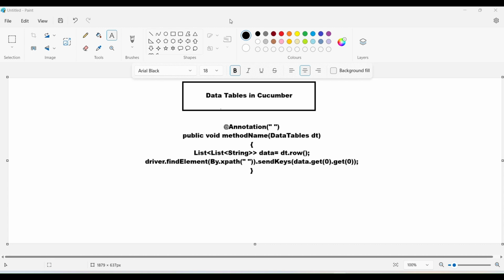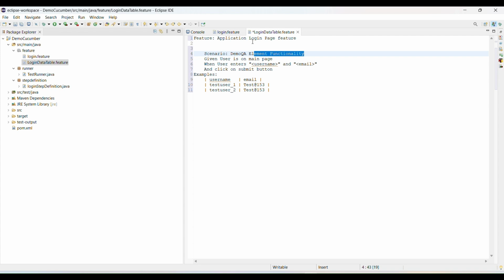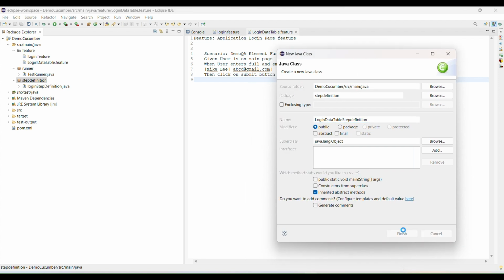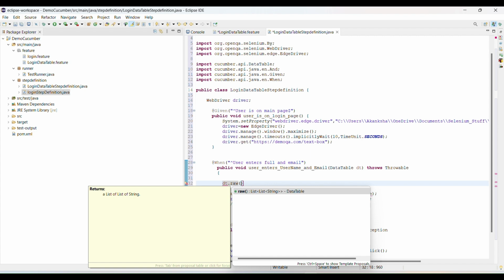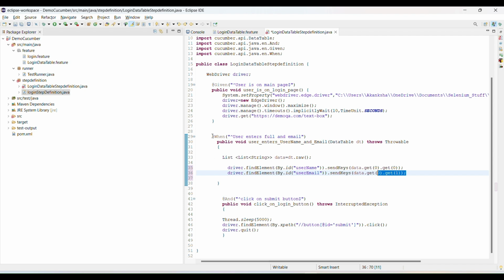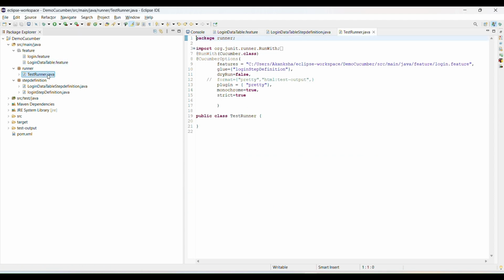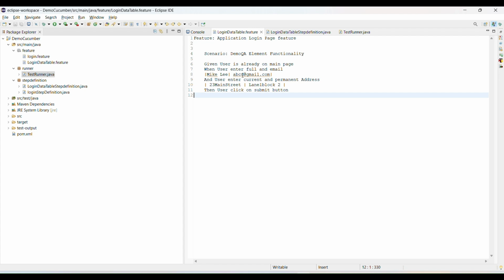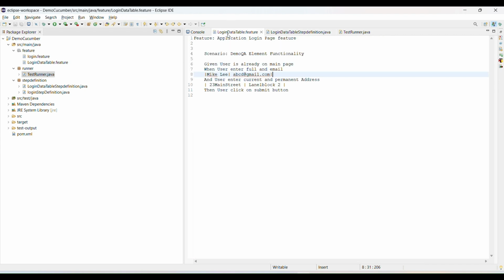Data Tables in Cucumber - BDD Framework with Selenium - Part 3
In this tutorial, we will discuss Data Tables in Cucumber. How we achieve data-driven testing using DataTables in cucumber.

Learn:
Test Data Tables in Cucumber
Difference between Scenario Outline - Examples Keyword & Data Table

Scenario Outline:
1. This uses the Example keyword to define the test data for the Scenario
2. This works for the whole test.
3. Cucumber automatically runs the complete test the number of times equal to the number of data in the Test Set.

Test Data:
1. No keyword is used to define the test data.
2. This works only for the single step, below which it is defined.
3. A separate code is needed to understand the test data and then it can be run single or multiple times but again just for the single step, not for the complete test.